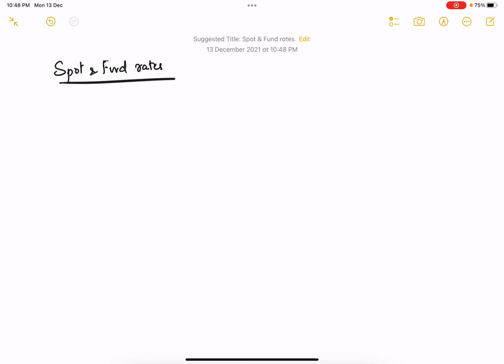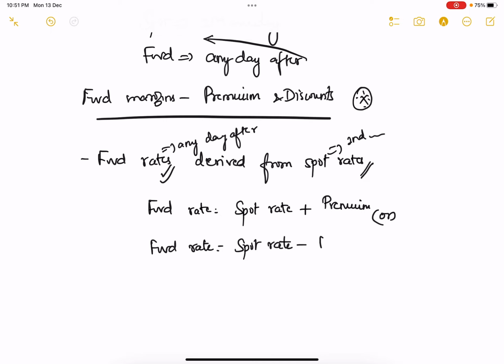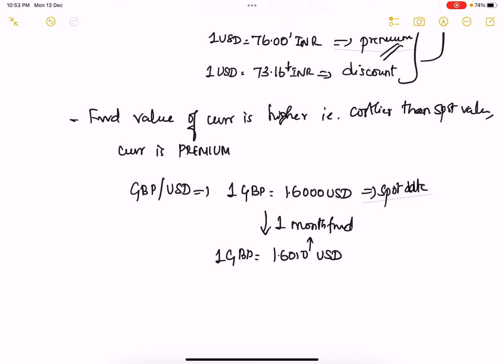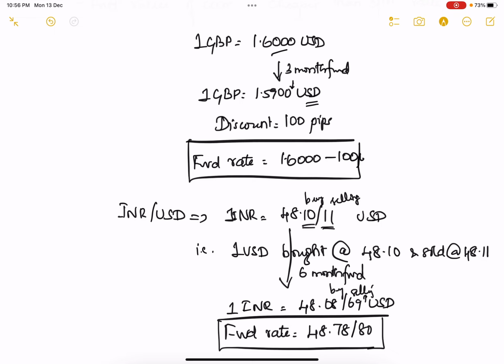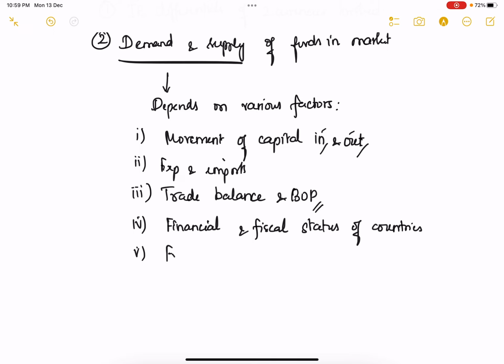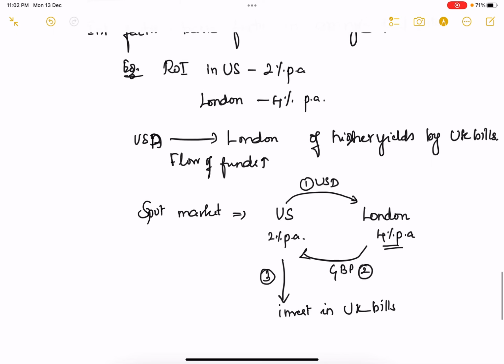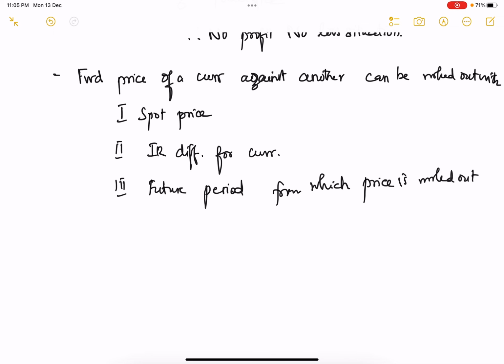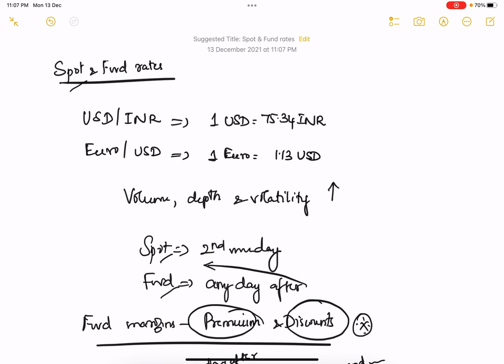BFM- Module A- Spot and forward rates | Forward margins- Premium & Discounts